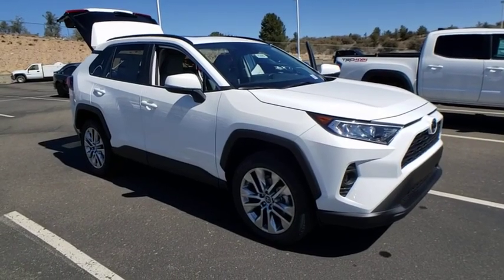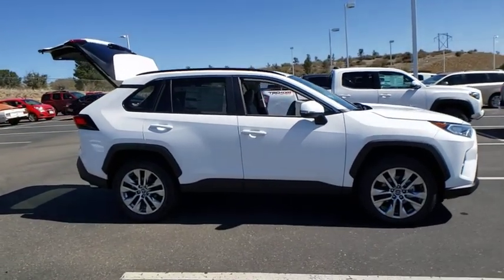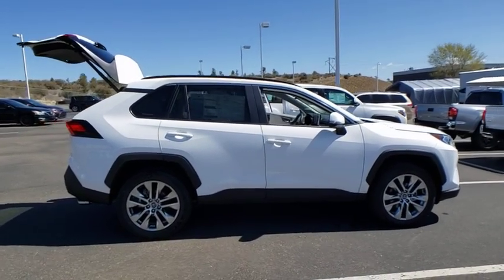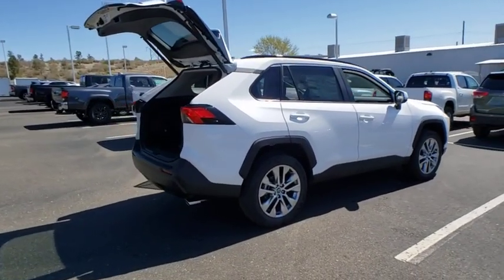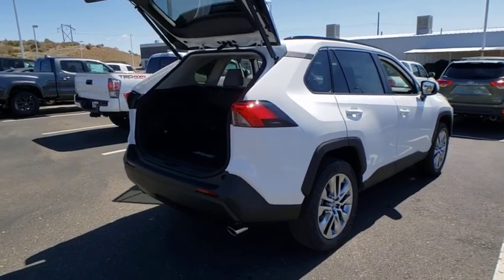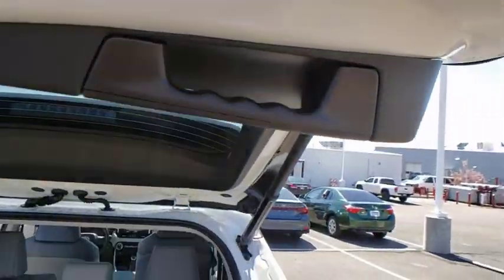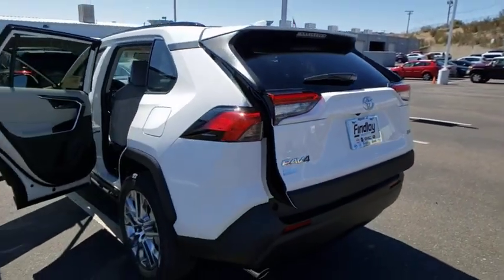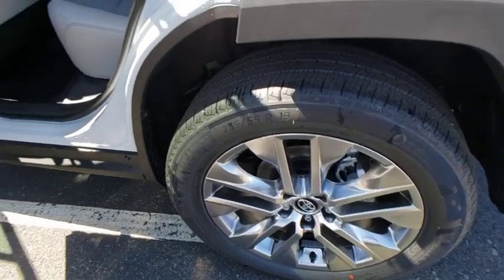2020 Toyota RAV4 Prescott, Flagstaff, Phoenix, Bullhead City, Havasu, AZ T45480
Super White New 2020 Toyota RAV4 available in Prescott, Arizona at Findlay Toyota Prescott. Servicing the Flagstaff, Phoenix, Bullhead City, Havasu, AZ area.
2020 Toyota RAV4 XLE Premium - Stock#: T45480 - VIN#: 2T3C1RFV6LW079661

Welcome to Findlay Toyota in Prescott. All of our new Toyotas come with various equipment options including some of the most searched for options like Adaptive Cruise Control, Backup Camera, Bluetooth, Lane Departure Warning, Alloy Wheels, and much more. This specific RAV4 is equipped with the following specific options:brbrbrFWD 8-Speed Automatic 2.5L 4-Cylinder DOHC Dual VVT-ibrbrRecent Arrival! 26/35 City/Highway MPG
Axle Ratio: 3.177,Front Bucket Seats,SofTex Seat Trim,AM/FM Stereo,Radio: Audio Plus & JBL,Door Edge Guards,High Performance Black LED Fog Lights,Frameless HomeLink Mirror,All Weather Liner Package,Anti-Theft System,All Weather Floor Liners,Cargo Liner,5 Door Smart Power locks,3 Spoke Leather Steering Wheel,AM/FM radio: SiriusXM,Exterior Parking Camera Rear,Auto High-beam Headlights,Distance pacing cruise control: Full-Speed Range Dynamic Radar Cruise Control (DRCC),4-Wheel Disc Brakes,6 Speakers,Air Conditioning,Electronic Stability Control,Front Center Armrest,Leather Shift Knob,Power Liftgate,Spoiler,Tachometer,ABS brakes,Automatic temperature control,Brake assist,Bumpers: body-color,Chrome wheels,Driver door bin,Driver vanity mirror,Dual front impact airbags,Dual front side impact airbags,Emergency communication system,Four wheel independent suspension,Front anti-roll bar,Front dual zone A/C,Front fog lights,Front reading lights,Fully automatic headlights,Heated door mirrors,Illuminated entry,Knee airbag,Low tire pressure warning,Occupant sensing airbag,Outside temperature display,Overhead airbag,Overhead console,Panic alarm,Passenger door bin,Passenger vanity mirror,Power door mirrors,Power driver seat,Power moonroof,Power steering,Power windows,Radio data system,Rear anti-roll bar,Rear seat center armrest,Rear window defroster,Rear window wiper,Remote keyless entry,Roof rack: rails only,Speed control,Speed-sensing steering,Split folding rear seat,Steering wheel mounted audio controls,Telescoping steering wheel,Tilt steering wheel,Traction control,Trip computer,Turn signal indicator mirrors,Variably intermittent wipers,Front beverage holders